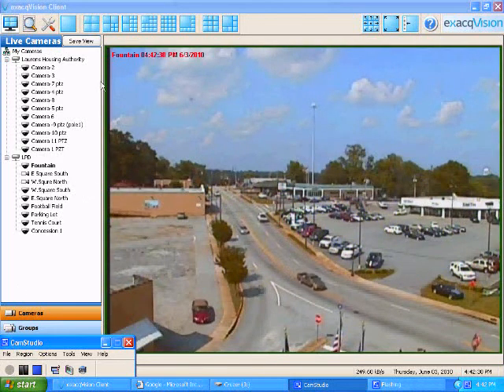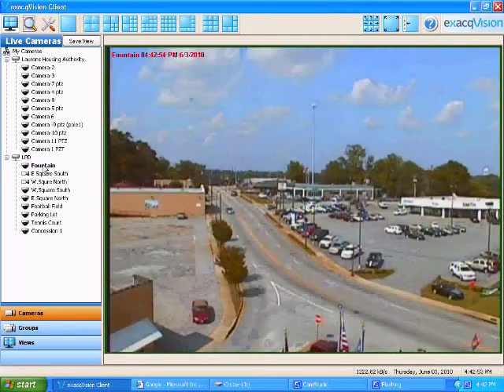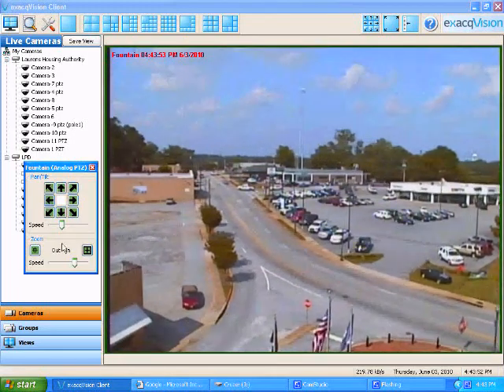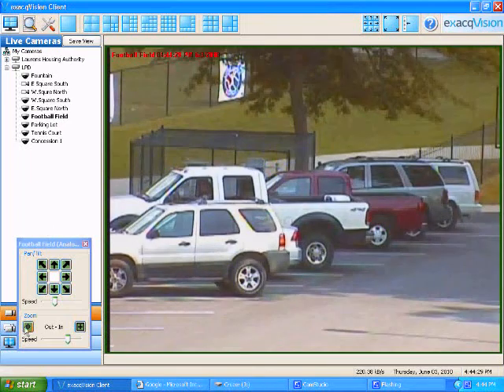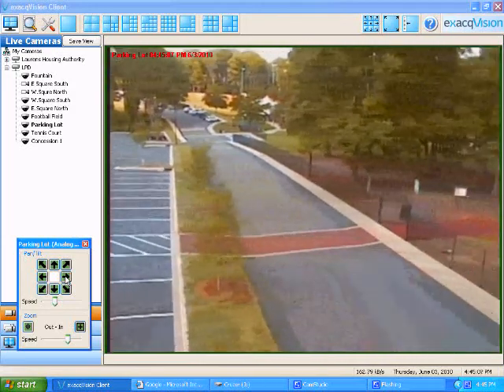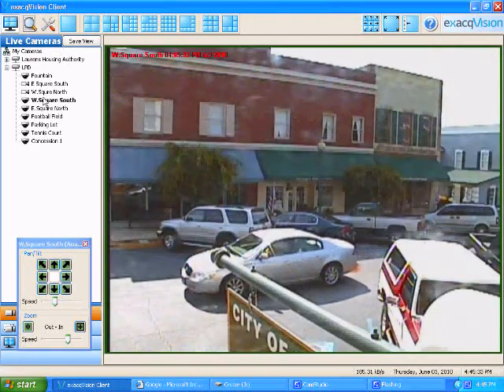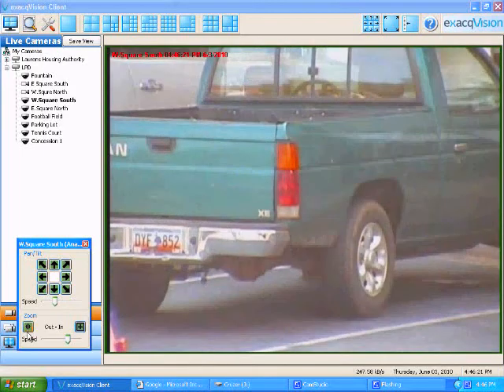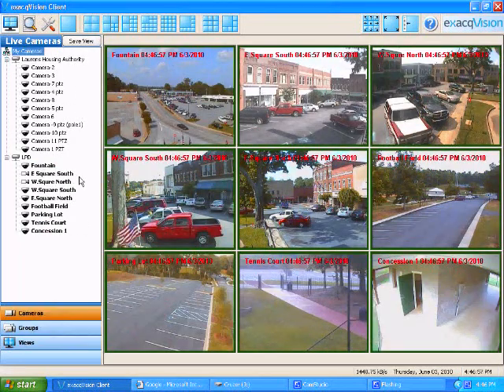Wildfire Wireless Camera Demonstration